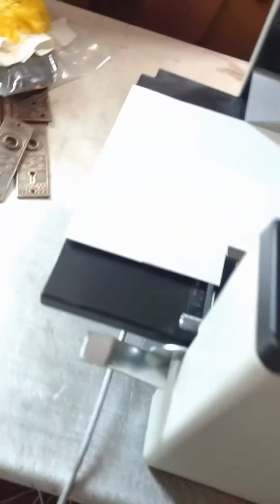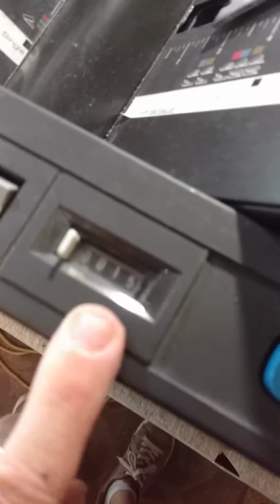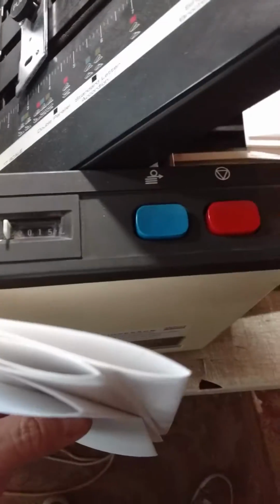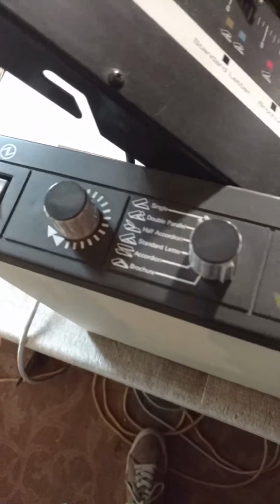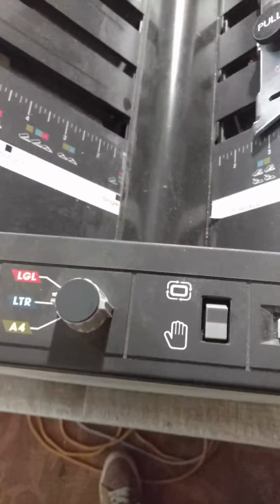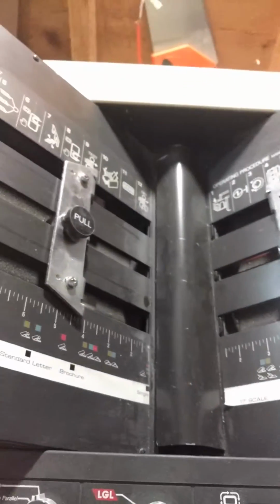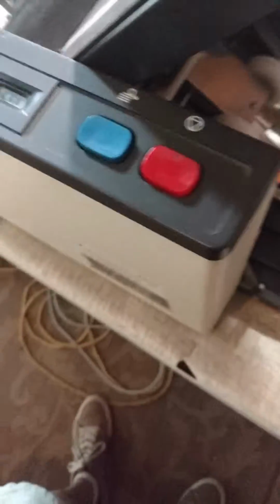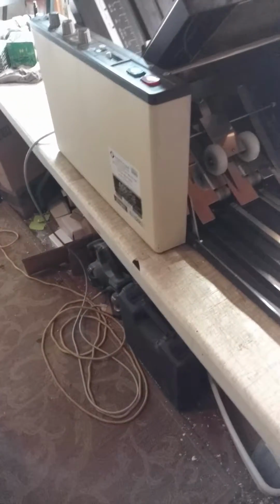Duplo d-590 paper folder folding machine Rising Phoenix antiques